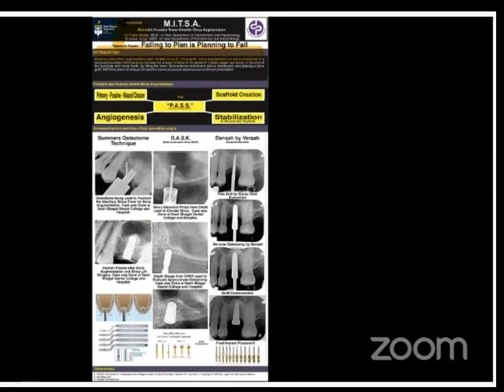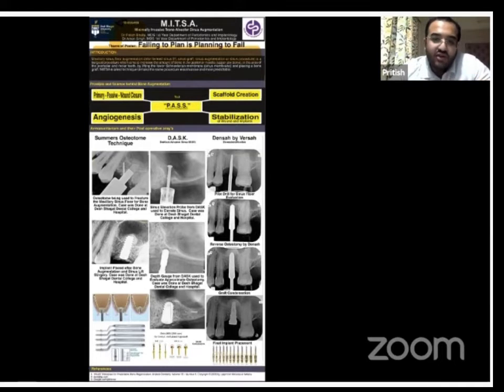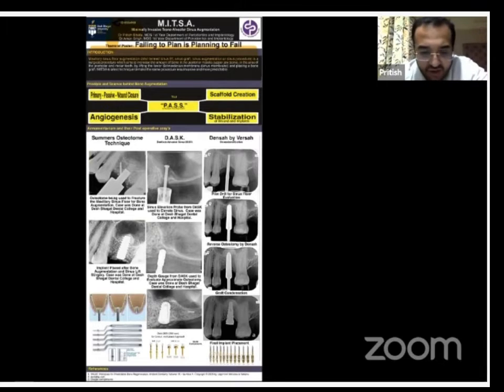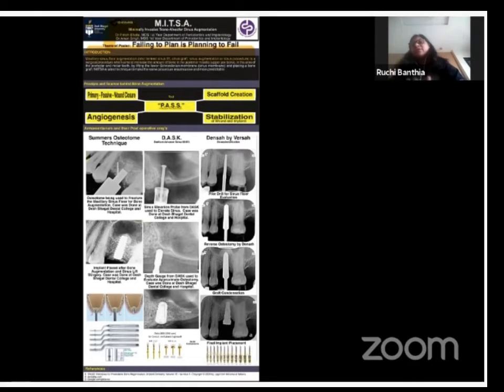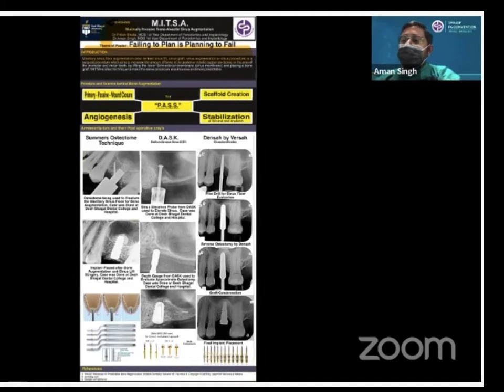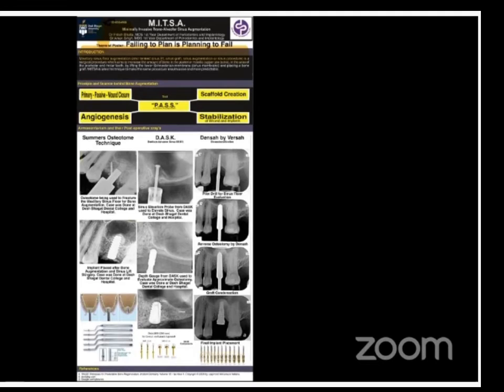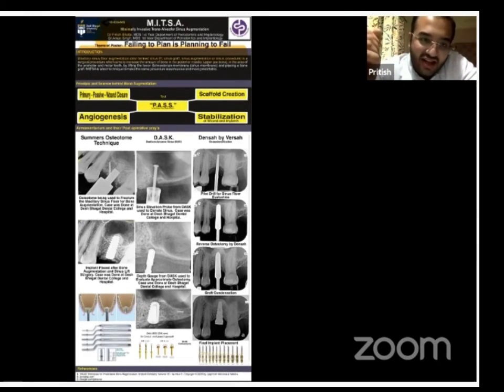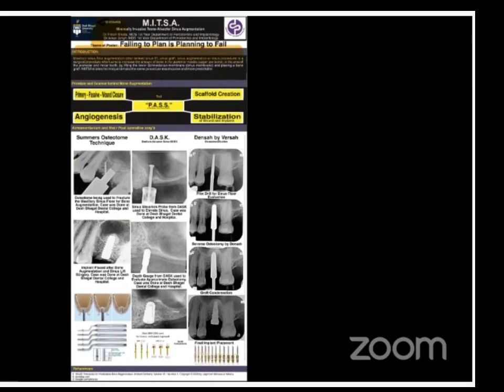Sinus Augmentation Presentation by Dr Pritish and Dr Aman